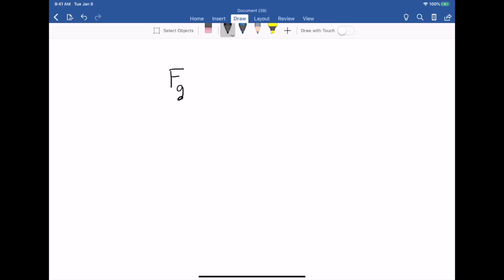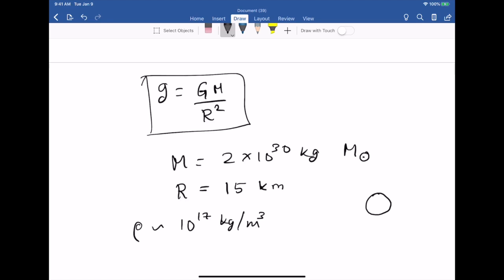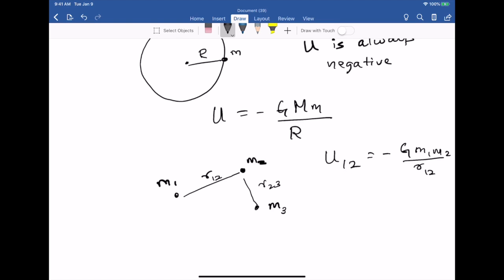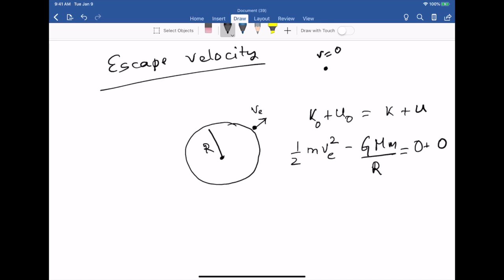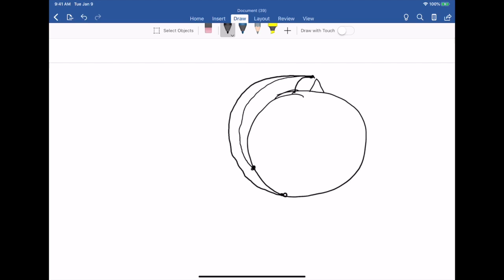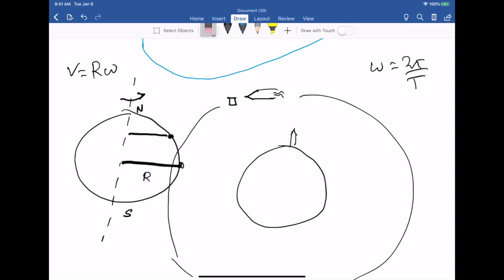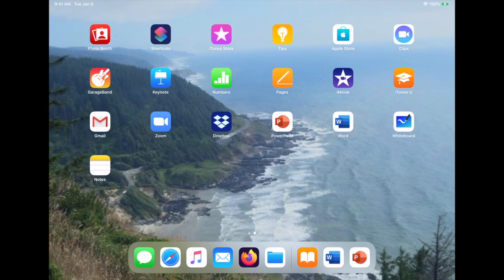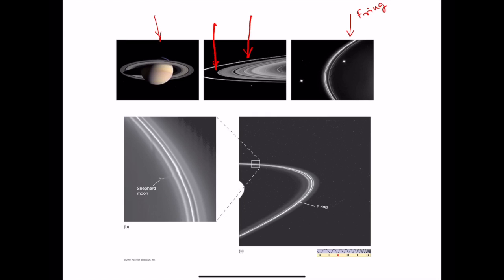Ch 13: Acceleration due to gravity and Gravitational PE